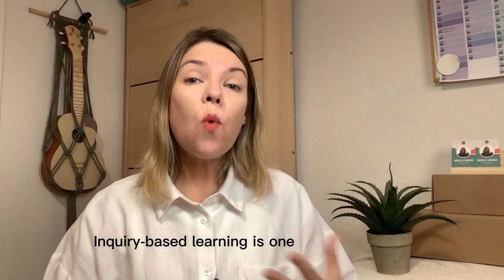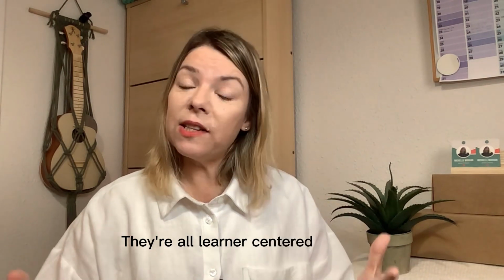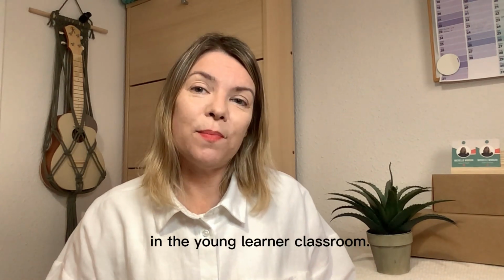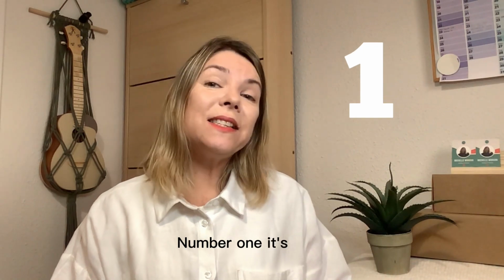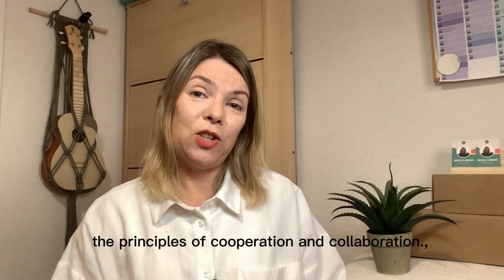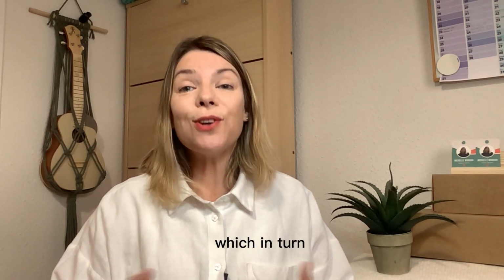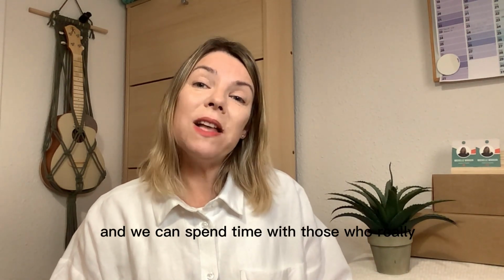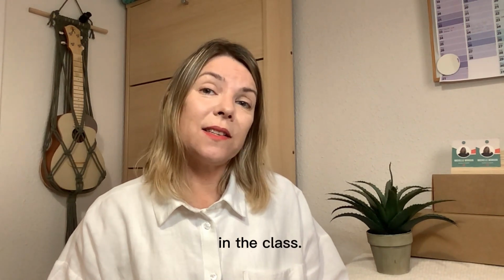5 reasons why inquiry-based learning will make your classroom more inclusive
Why is inquiry-based learning an inclusive approach? Watch this video to find out!

On the channel you’ll find videos on engagement, learner well-being, flexible teaching approaches, learner-centred approaches such as inquiry-based learning, and tips and tricks to help you make your young learner ESL or EFL classroom a positive learning environment.